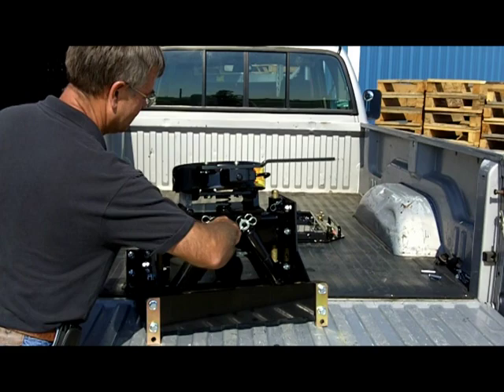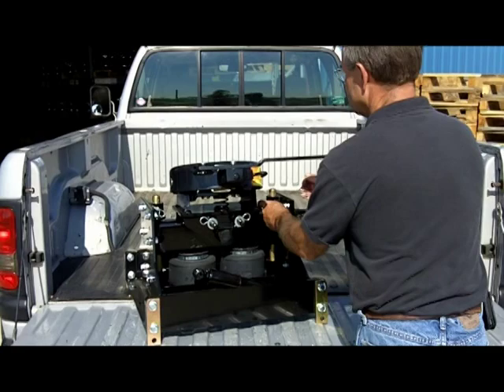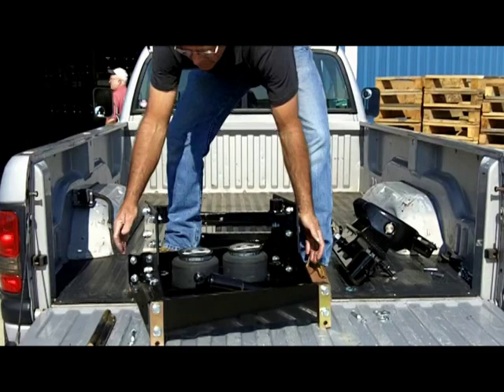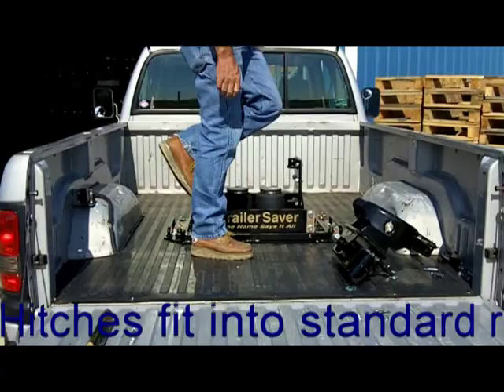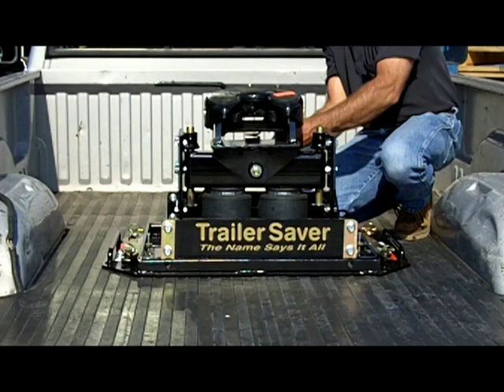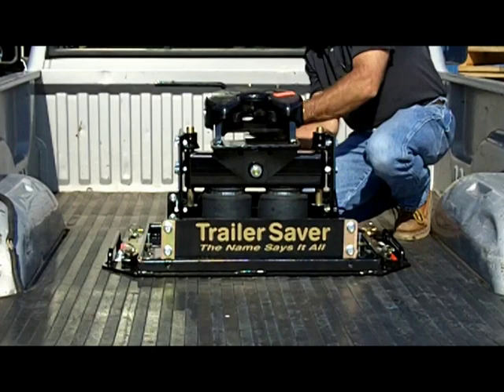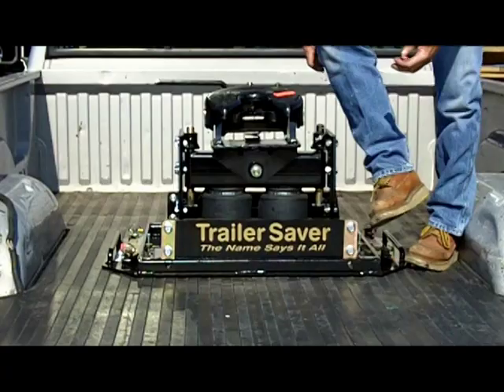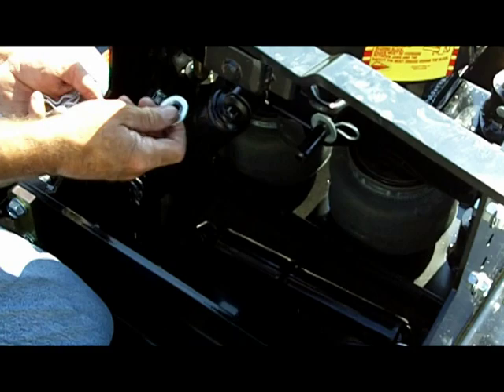Hensley Hitch BD3 Installation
Installation of the Hensley TrailerSaver BD3 Air-ride 5th wheel hitch.